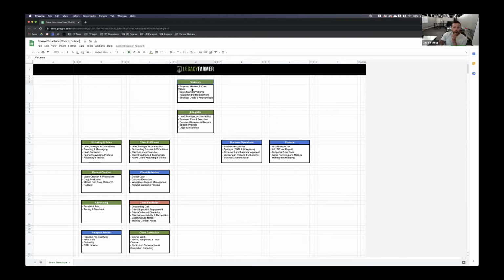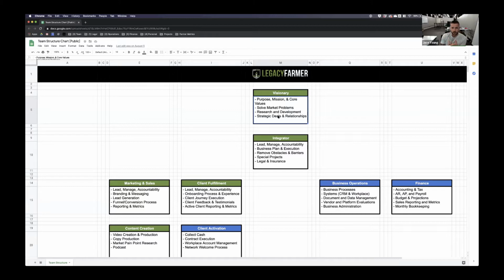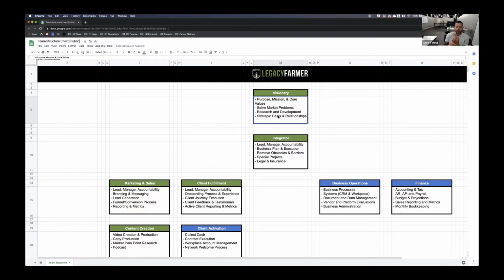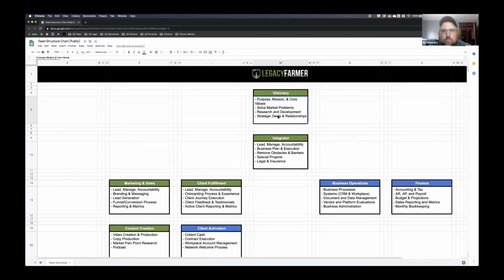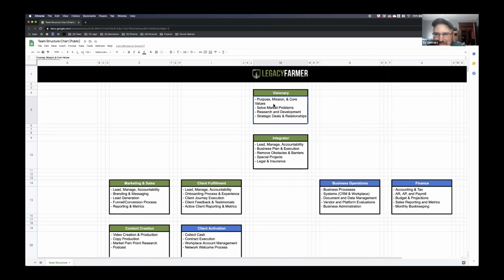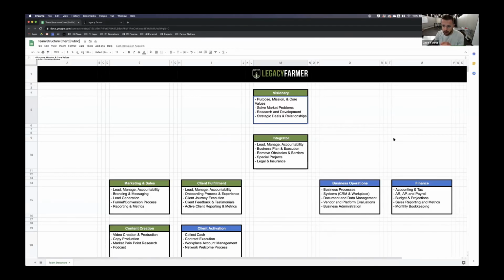Leading your Business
Ready to take control of your farm’s financial future? Let’s make it happen.

FREE Proven System Training That Has Helped 300+ Family Farms Eliminate Stress, Increase Profitability, Decrease Debt, And...
Protect Their Family's Financial Future!

While we strive for accuracy, the information presented may not reflect the latest market conditions, regulations, or developments. No guarantees are made regarding the completeness or reliability of this content. Before making any financial decisions, always consult a qualified professional. We assume no liability for any act